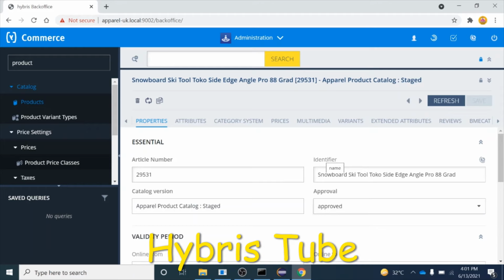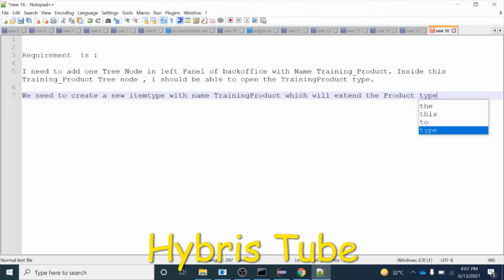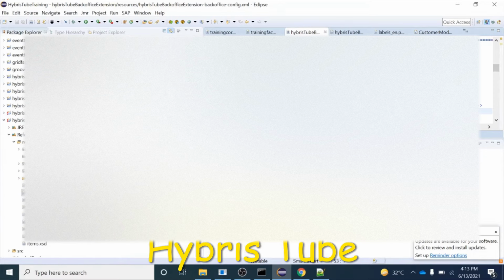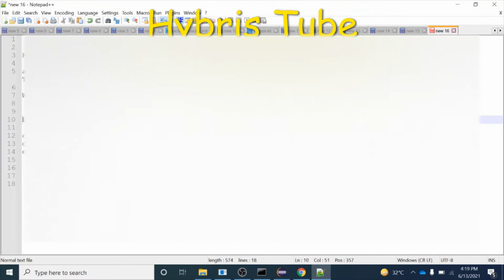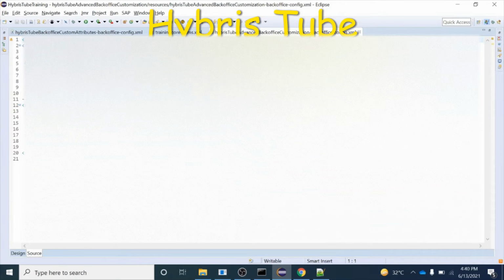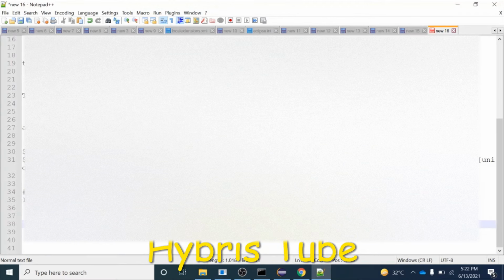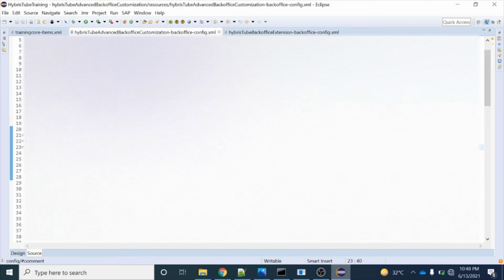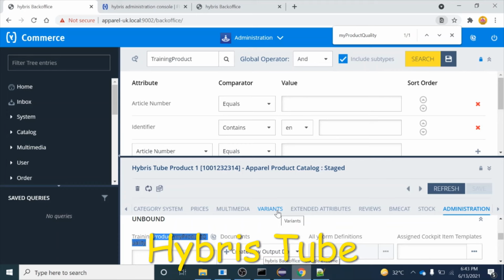backoffice customization in hybris | sap hybris tutorial for beginners|Part35